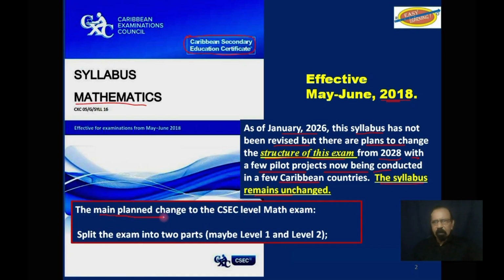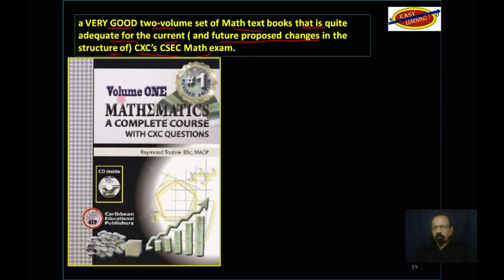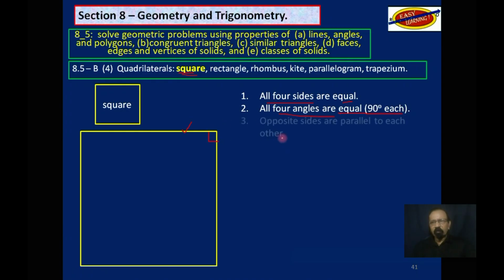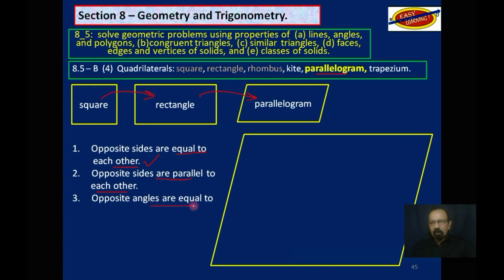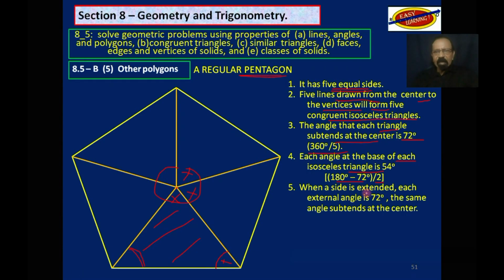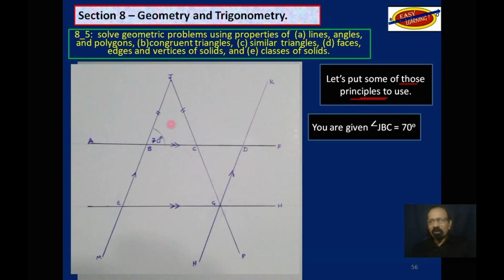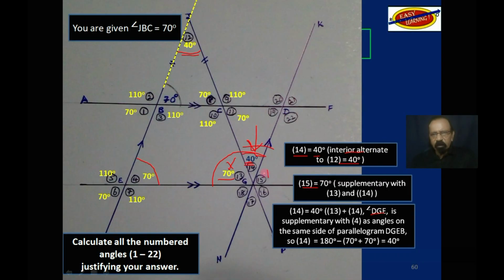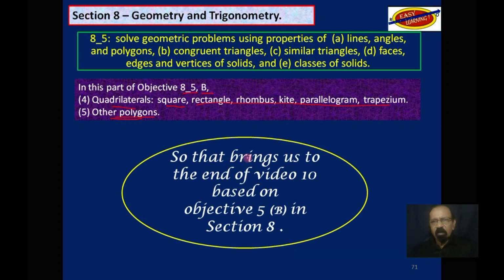8 - 5 - B -- Quadrilaterals and Other Polygons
This is the full video.

Learn about the properties of quadrilaterals (square, rectangle, rhombus, kite, parallelogram, trapezium), and other polygons, AND how to use them to calculate related angles.